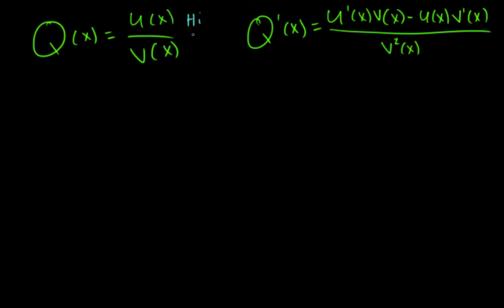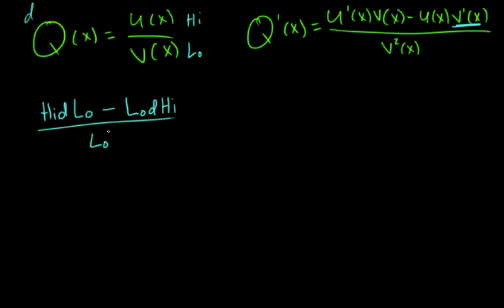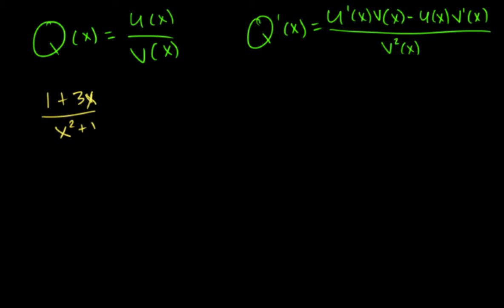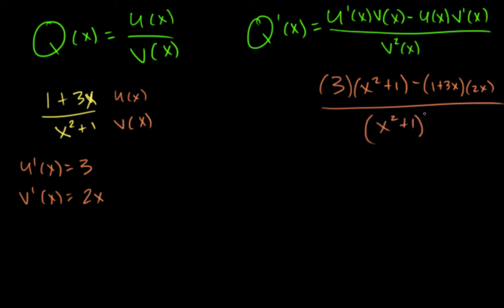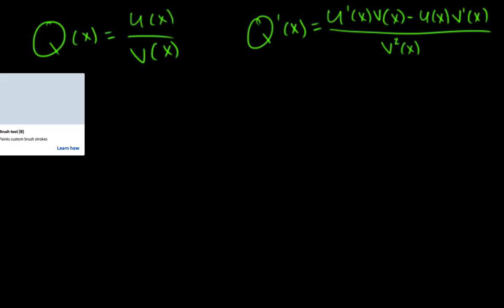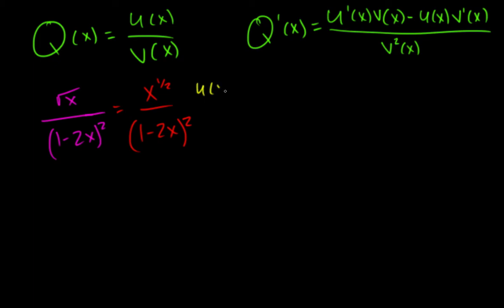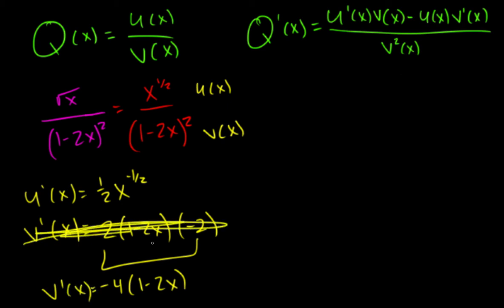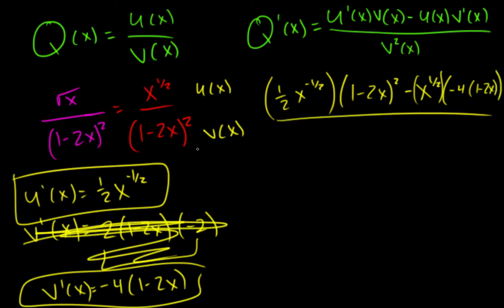17D - The Quotient Rule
17D - The Quotient Rule